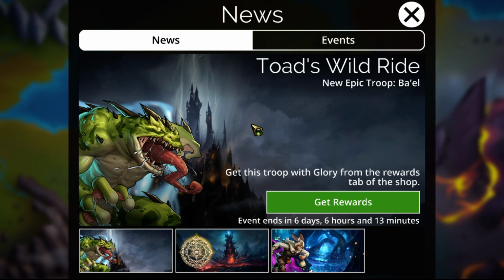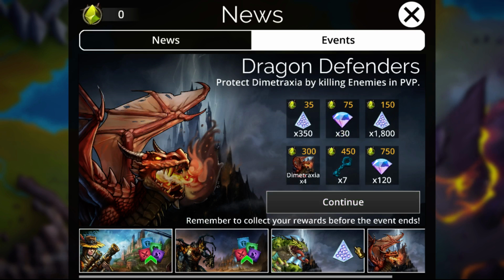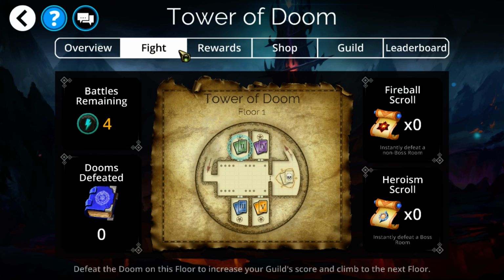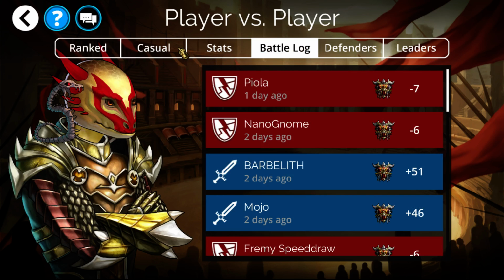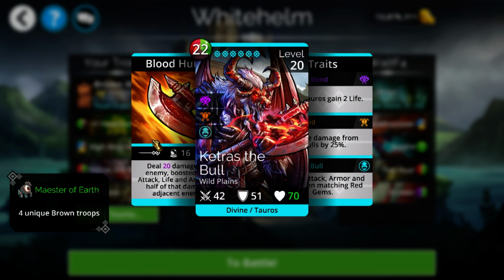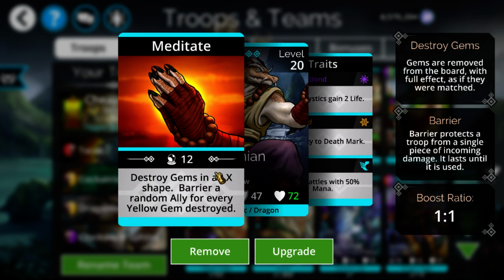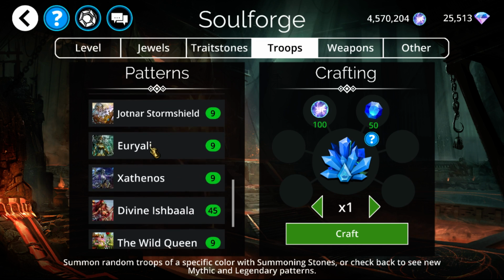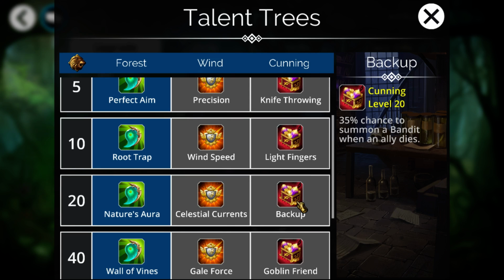Gems of War: Event Objectives | 2nd Brown Tower of Doom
Hello everyone! Today I go over the Toad's Wild Ride event in which the Ba'el is added to the game. Most noteworthy thing this week is a new mech mythic this Friday that will have a high true damage output, high armor gain, damage based on armor, and high spell reduction.